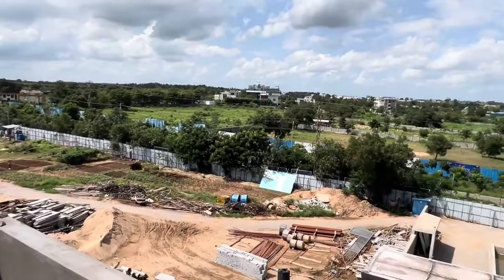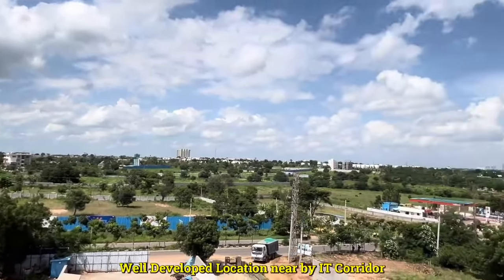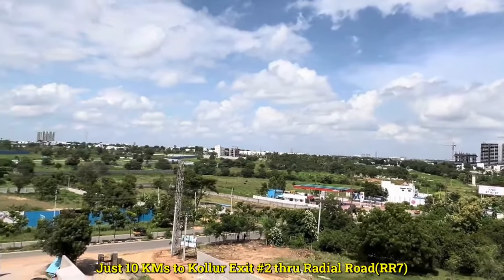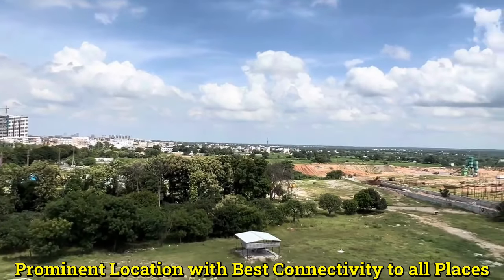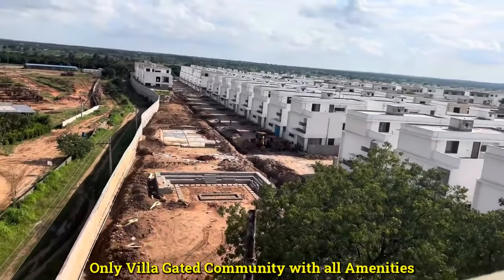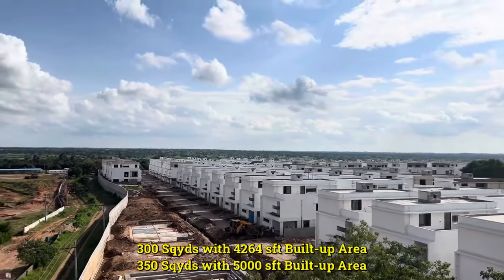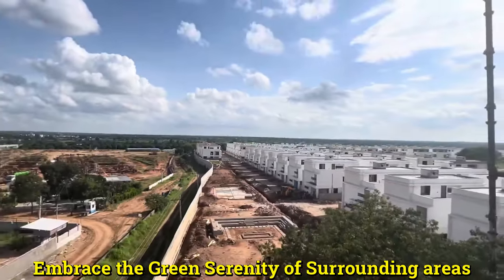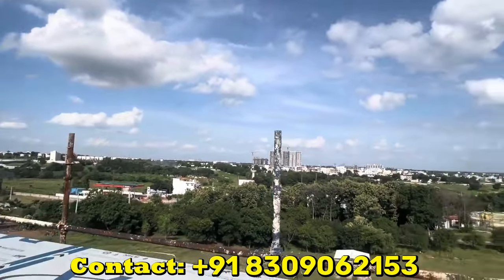PREMIUM TRIPLEX VILLAS FOR SALE AT MOKILA ON MAIN ROAD || NEOPOLIS || KOKAPET || HYDERABAD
*** PROJECT & LOCATION DETAILS
    o  HMDA & RERA Approved Villa Project(Srivari Meadows by VPC Constructions) at Mokila
    o  Premium Villas on Mokila Main Road(150ft road)
    o  Total no.of Villas: 116 in 14 acres
    o  Fully Gated Community with 24*7 Security
    o  Villa sizes: 300 Sq.Yds and 350 Sq.Yds in East & West Facings
    o  Construction sizes:
    4264 sft villa in 300 Sq.Yds with 4BHK + Home Theatre
    5000 sft Villa in 350 Sq.Yds with 4BHK + Home Theatre
    o  20 KM (25 mins drive) from ORR Exit #1, KOKAPET IT SEZ
    o  10KM (12 mins drive) from ORR Exit #2, KOLLUR
    o  Existing 100ft Road facing Project(Hyderabad to Shankarpally main road).
    o  Just 25 to 30 minutes DRIVE from FINANCIAL DISTRICT, KOKAPET, NANAKRAMGUDA, GACHIBOWLI and HYTEC CITY.
    o  Free from WATER PROBLEM, TRAFFIC JAMS & AIR POLLUTION.
    o  Premium Villa Community in Prime location in Hyderabad
    o  Fully Developed Surrounding Areas.
    o  The Location is a few minutes from ORR & have direct connectivity to Shankarpally to Hyderabad Road.
    o  The project is located in a very close proximity to IT Corridor (Kokapet/Gachibowli), International Schools, Educational Institutions, Hospitals and other Public Utilities.
    o  6 Months of Possession
    o  LUXURIOUS GATED COMMUNITY with WORLD CLASS AMENITIES like
     1) Grand Entrance with Security Room
  2) 24*7 Security
  3) 40' & 33' feet wide Roads
  4) Underground Electricity
  5) Underground Sewage Treatment Plant (S T P)
  6) Smart Lighting at Master Level
  7) Rain Water Harvesting Pits
  8) Solar Fencing
  9) Designed Landscape Parks
  10) 100 % Vasthu Compliant
  11) EV Charging in Parking & Common Areas
  12) Visitors parking bay
  13) CCTV Surveillance in Parking & Common Areas
  14) Jogging/Walking Track
  15) Well Designed Club House
  16) Indoor Games
  17) Guest Rooms
  18) Badminton Court
  19) Cricket Nets
  20) Kids Play Area
  21) Yoga & Aerobics

*** PRICE DETAILS:
    Rs.12,500/- per SFT
 Additional charges for Amenities, CorpusFund, Lift, GST, Registration, etc.

*** Payment Mode:
 1) 20% Booking amount
 2) 30% in 30days from the booking date.
 3) The remaining amount is through Bank loan, then it would be released based on the project development.

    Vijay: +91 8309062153